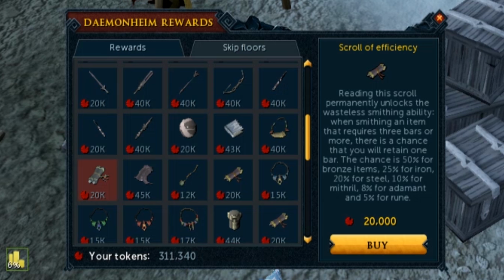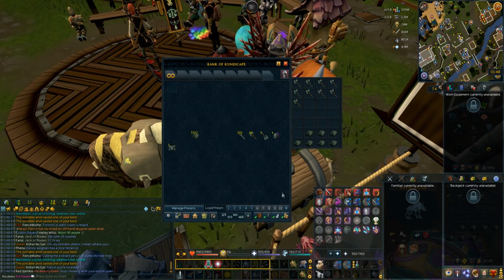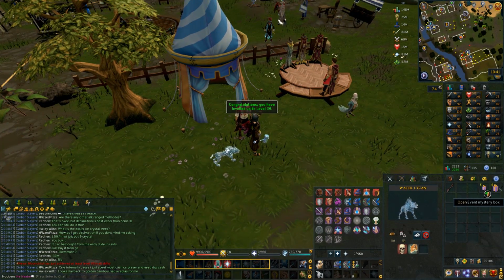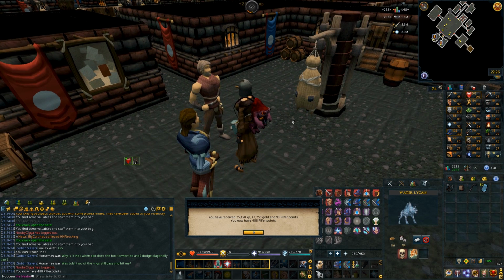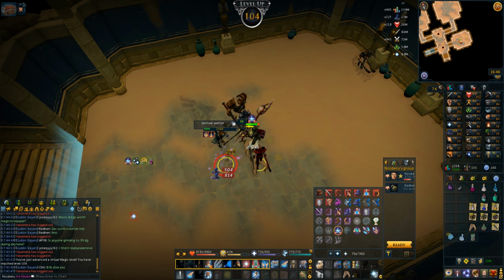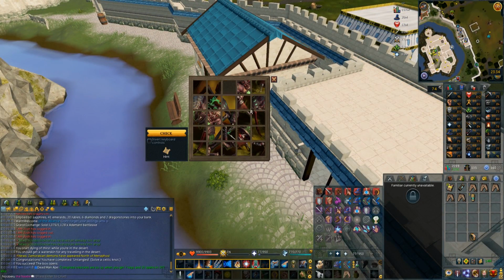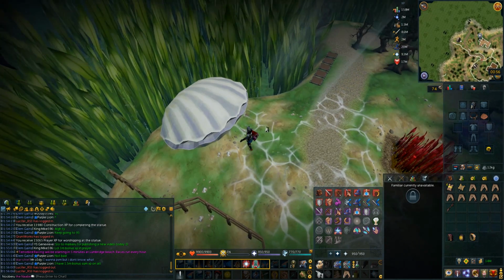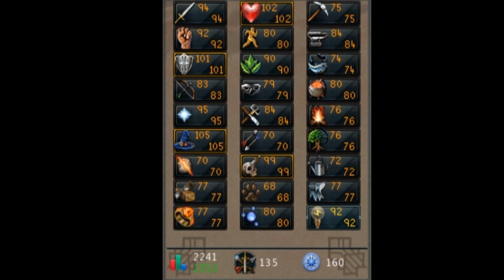Zero to Hero - Making Money! [Runescape] Week 5, Day 4 (Ep 32)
This video is about my new from scratch account, week long series. I will be uploading an episode a day showcasing what I got done each day of the week and the gains that have been made, week by week.

This is episode 32, the forth day of week 5, this episode we continue making money for dxp with the personal slayer dungeon and get our skills up a bit more too alongside complete some elite clues! Enjoy!